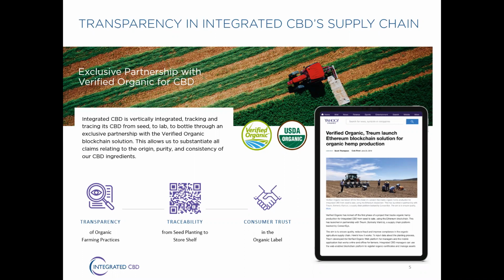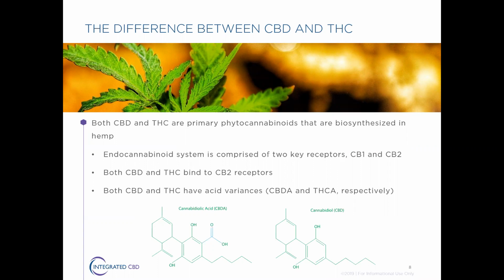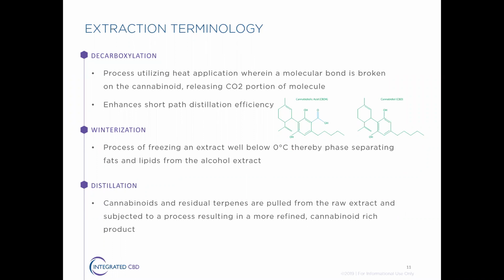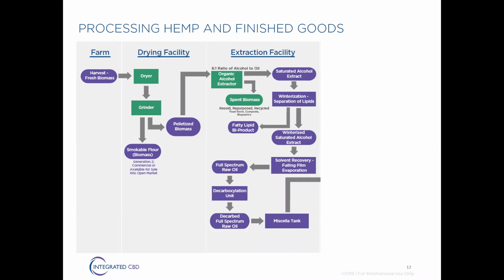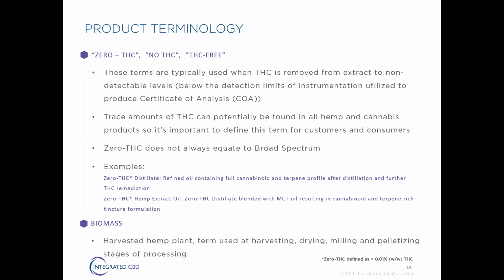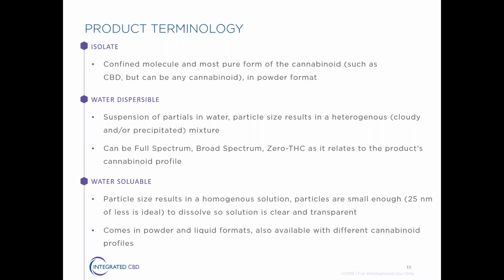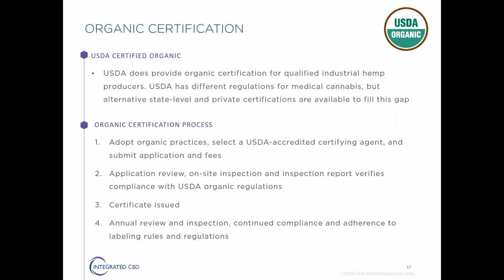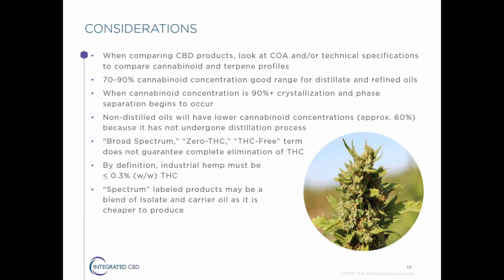Understanding the Differences Between CBD Products - December 2019 Webinar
What’s the real difference between Full Spectrum and Broad Spectrum? What does it mean to be THC-free? How much THC is in Full Spectrum? What’s the difference between water soluble and water dispersible products? How is alcohol extraction different from other extraction processes?

Join the Integrated CBD team as we discuss these CBD product questions and more during this informative webinar designed to help brands and manufacturers understand the differences in naming and formulations between common hemp-derived products and how key differences can impact consistency, quality and purity.